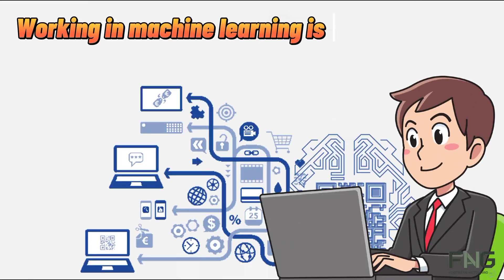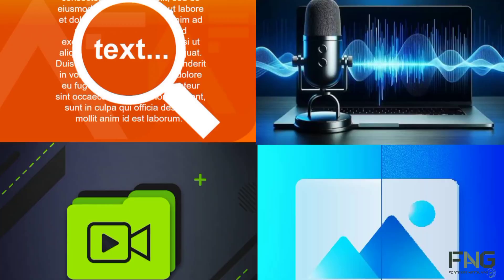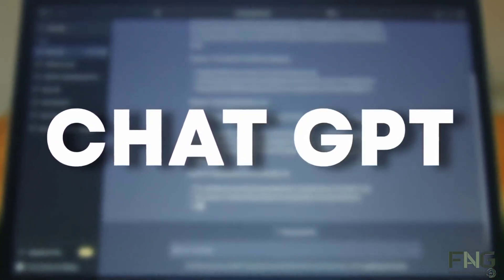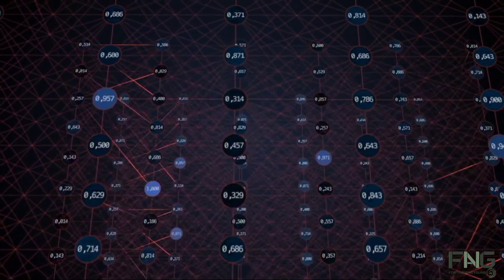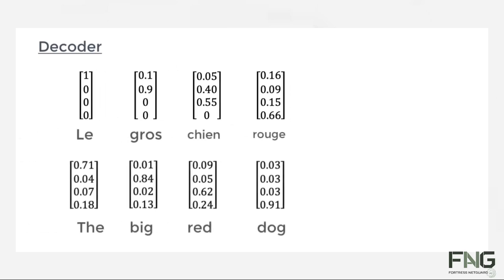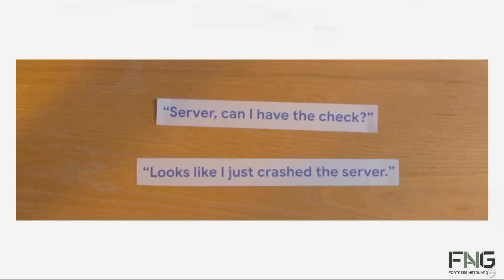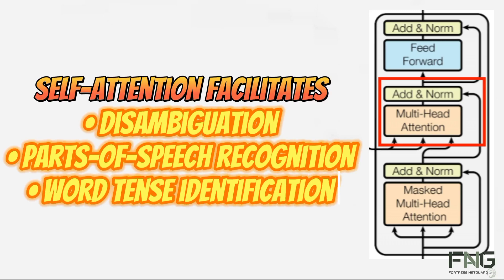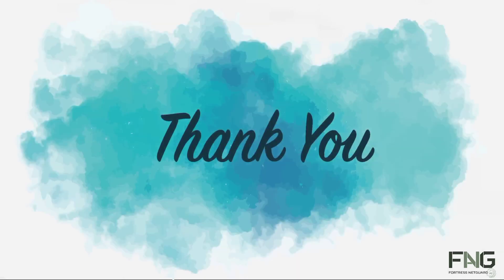Transformers: The Magic Behind AI's Text Superpowers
In this YouTube video, we're diving into the world of transformers, which are super smart models used in machine learning. These transformers are like magical tools that can understand and generate text, making them super useful for things like translating languages and even solving complex problems in biology. We'll learn about how transformers work, including cool concepts like attention and self-attention, which help them understand words in context. Plus, we'll explore popular models like BERT and how you can use them in your own projects with tools like TensorFlow Hub and the transformers Python library. So if you're curious about the awesome things AI can do with transformers, this video is for you!

natural language processing
computational linguistics